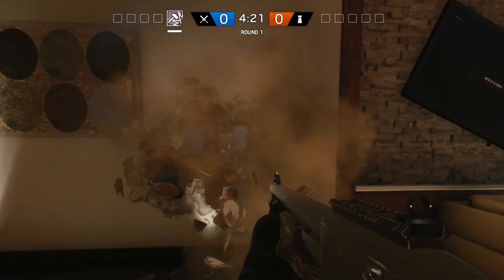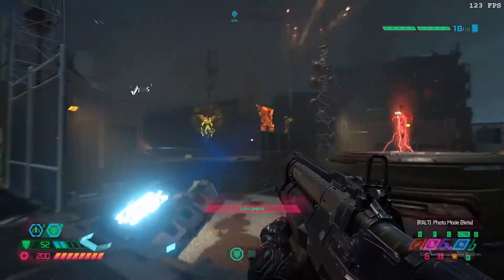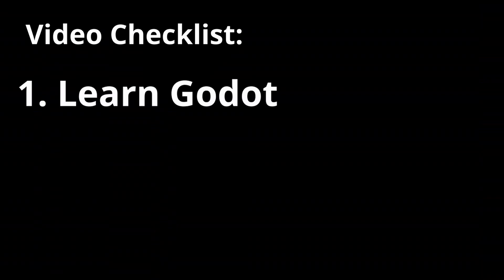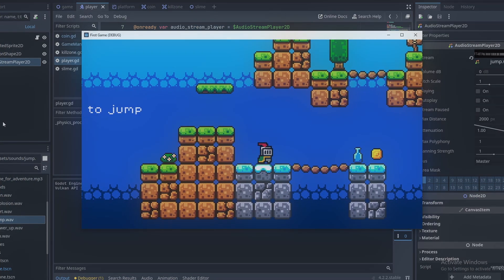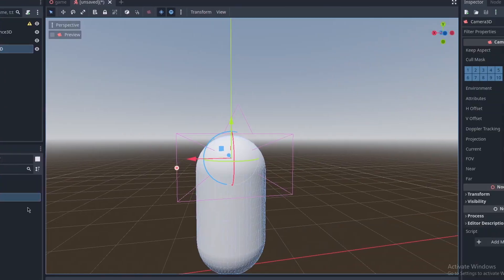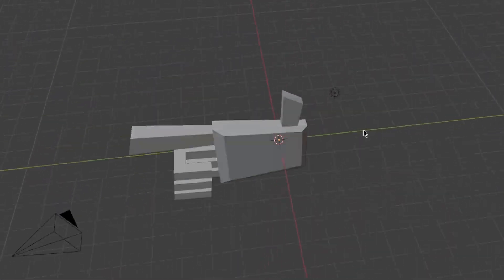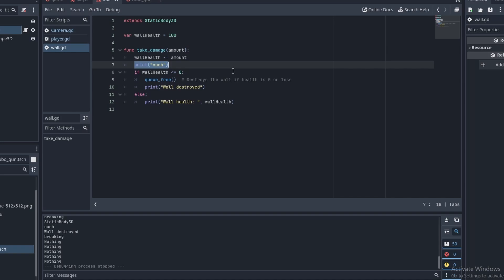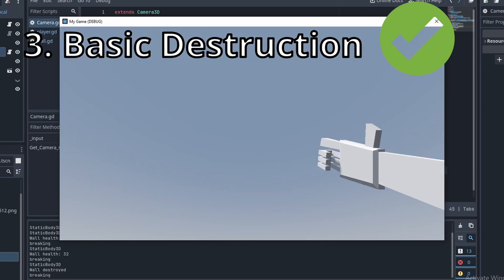Starting My Dream Game | DevLog #1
Hey everyone! Welcome to the very first devlog of my singleplayer destruction shooter game. In this episode, I dive into Godot for the first time and start building the foundation of my game.

In this video, I learn the basics of Godot, create a simple movement system for the player, and implement basic destruction mechanics, allowing objects in the game world to break apart.

As a solo developer behind Twotee, I’m excited to share this journey with you. Whether you're a fellow game dev, a Godot enthusiast, or just love watching games come to life, there's something here for everyone. Let's build this game together!